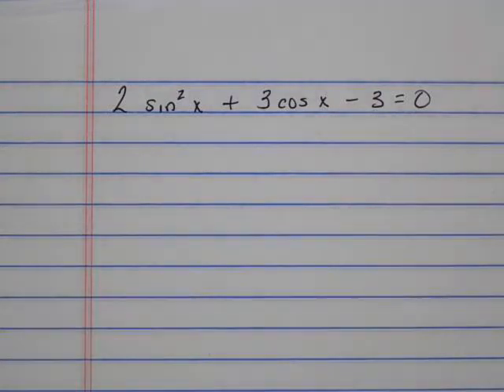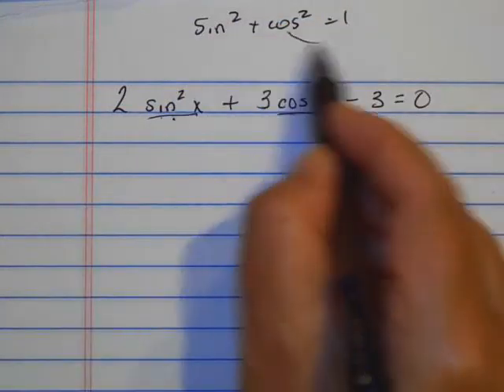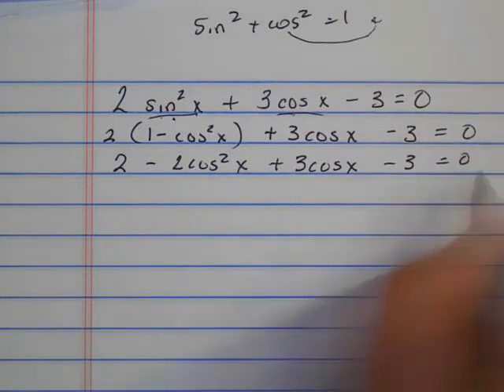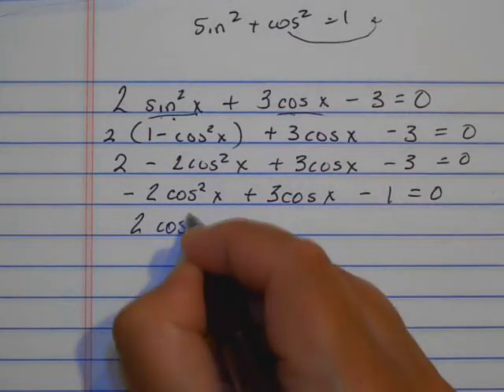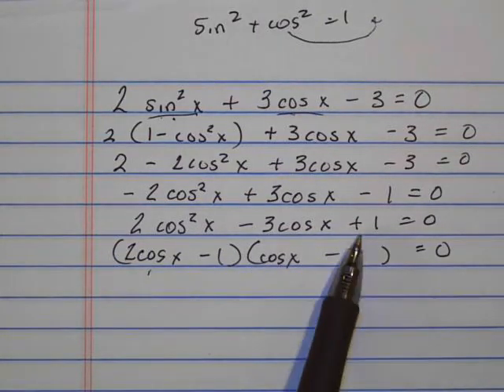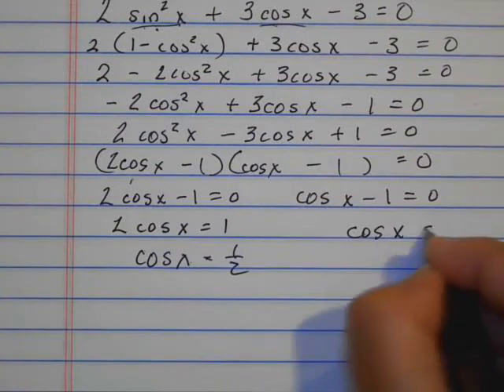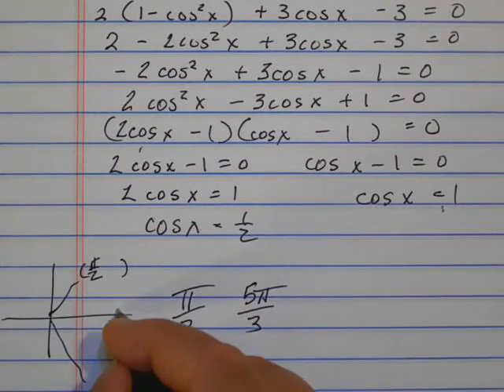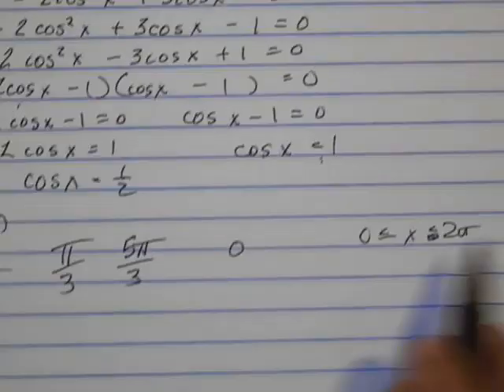solving trig equations 8